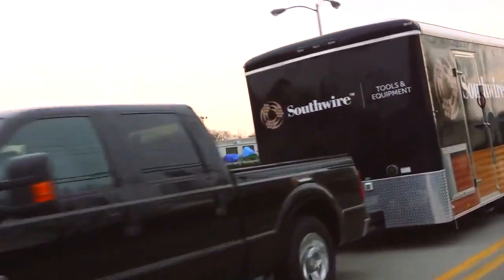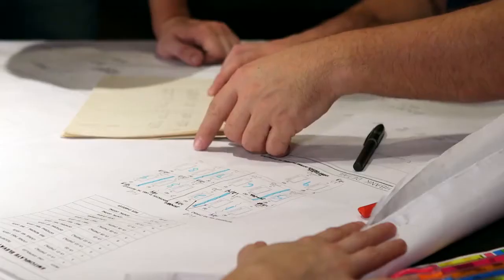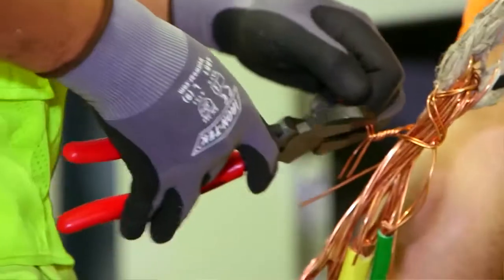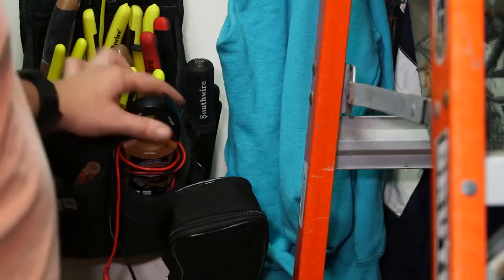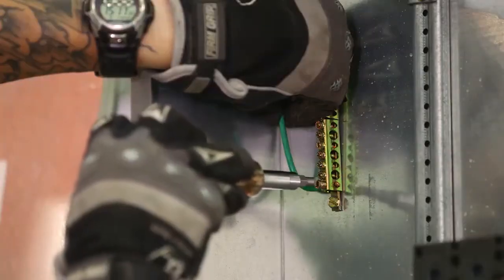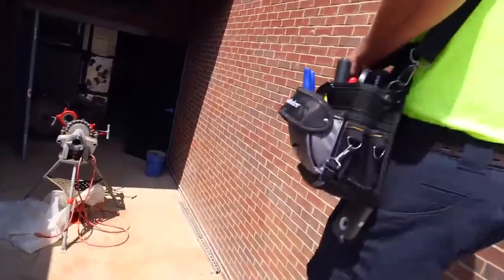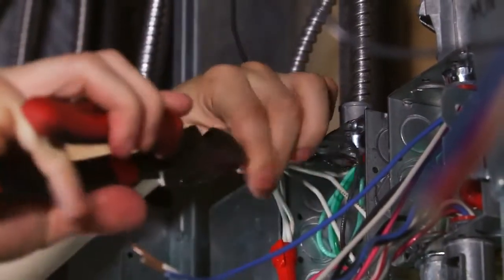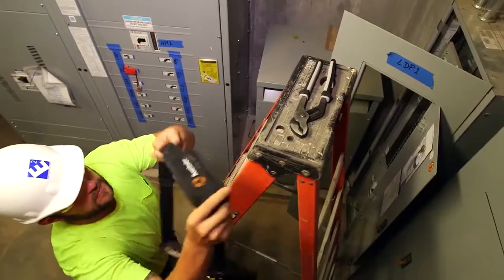Hand Tools Testimonials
"Southwire talked to pros like you to built the durable tools you've asked for!